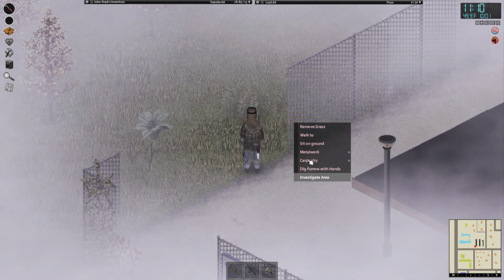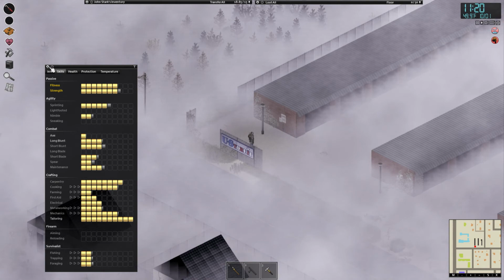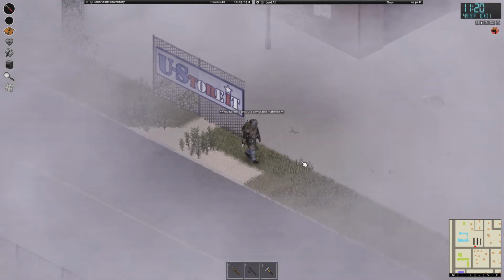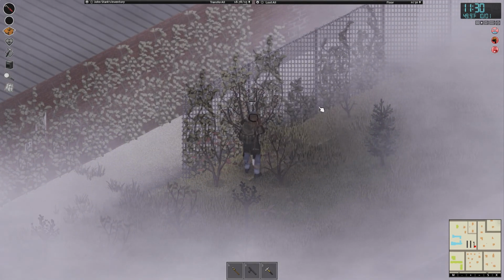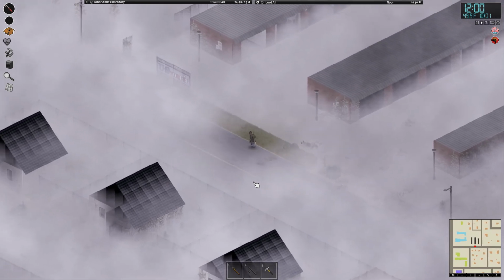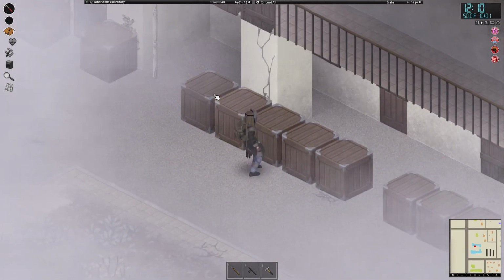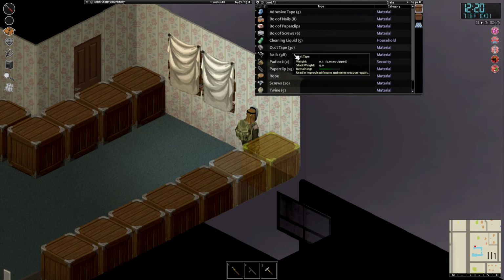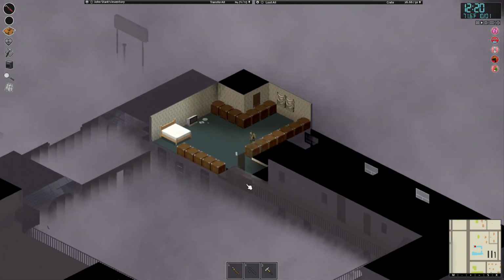Project Zomboid Disassemble Metal Fence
Hope this helps ya out bud.